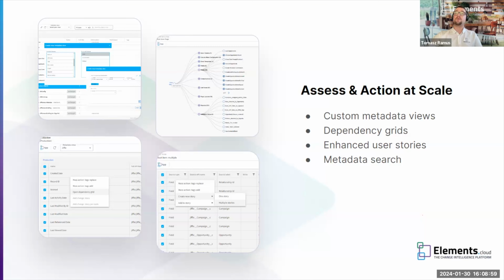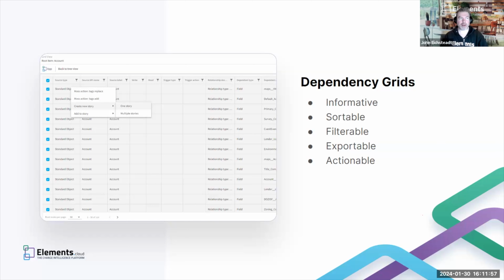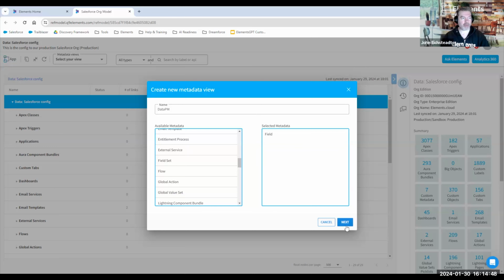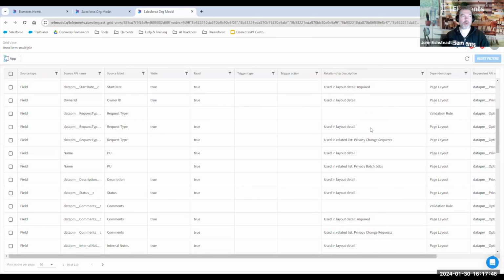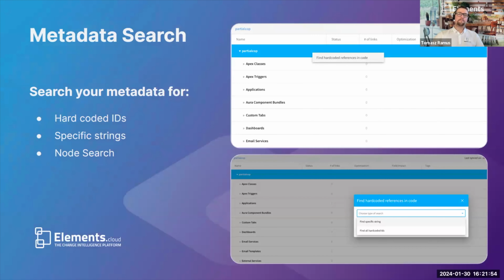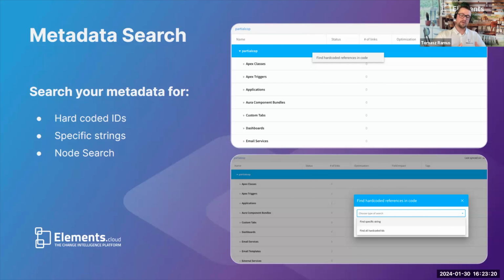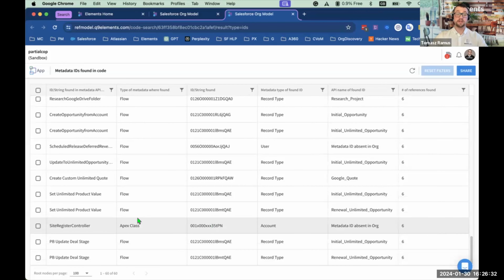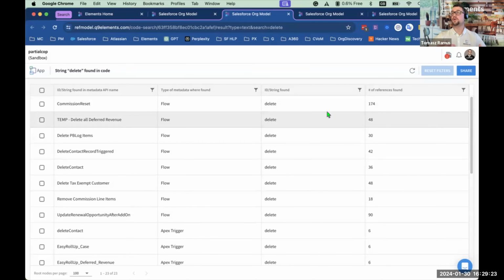Metadata Explorer webinar